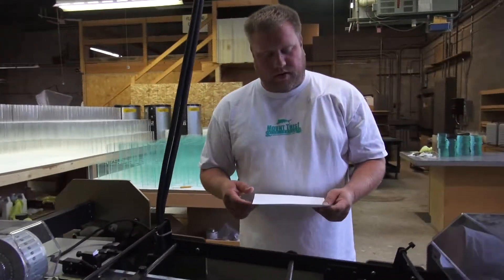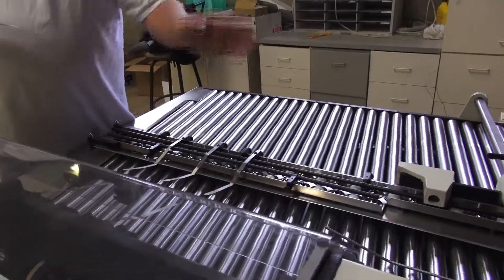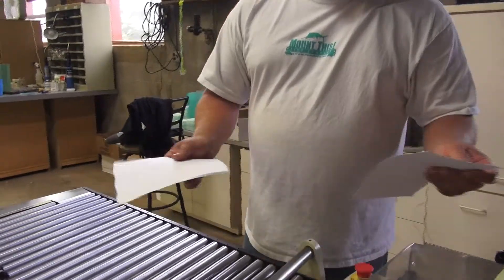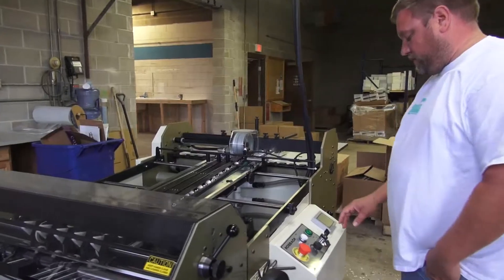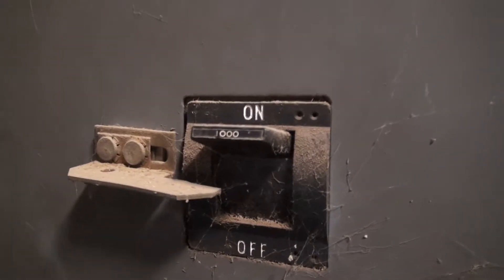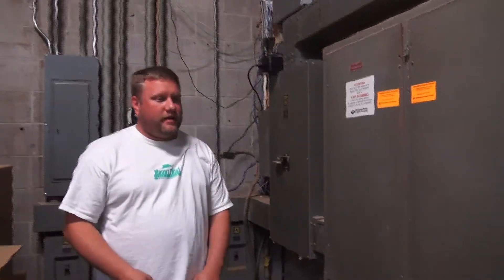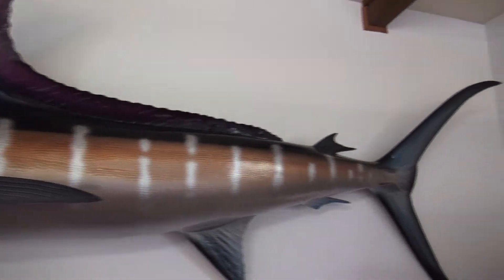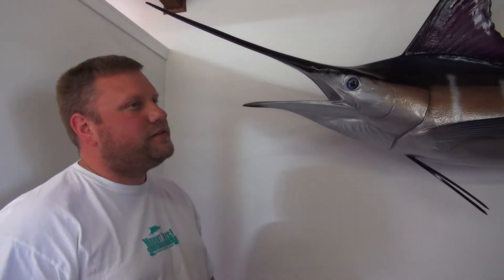American Rotary Phase Converter with Life Long Memories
We visit Life Long Memories, a company that has custom equipment to perforate paper to make bookmarks for the funeral industry.  The equipment has a regenerative blower, vacuum pump, and several motors that drive linear motion.  They are all controlled by VFD's (variable frequency drives) and powered by an American Rotary Phase Converter.